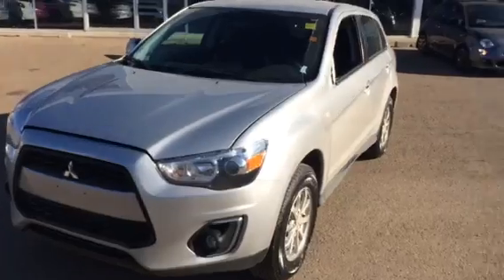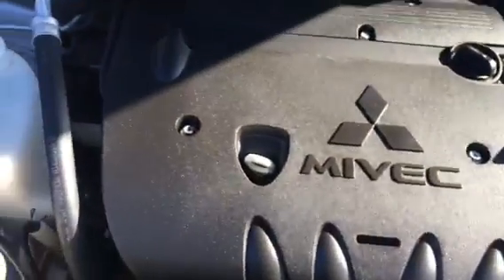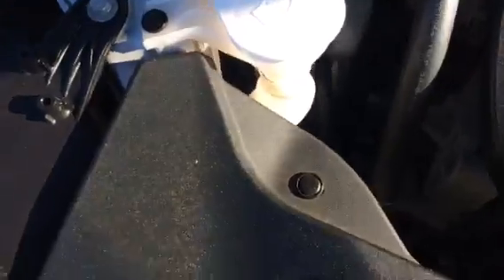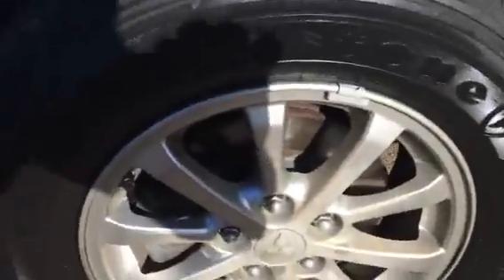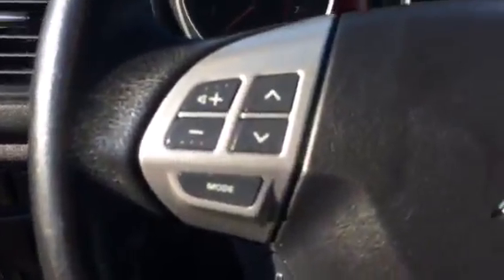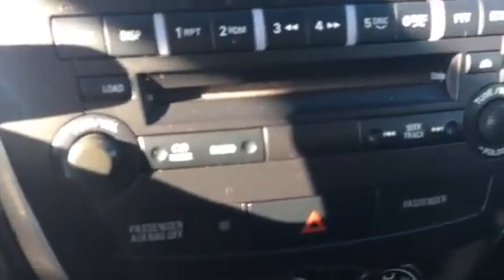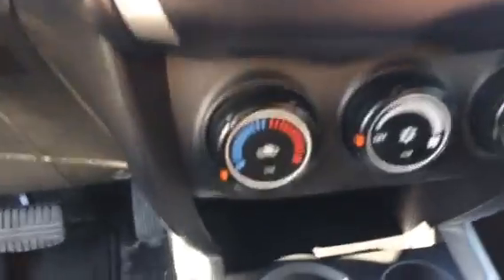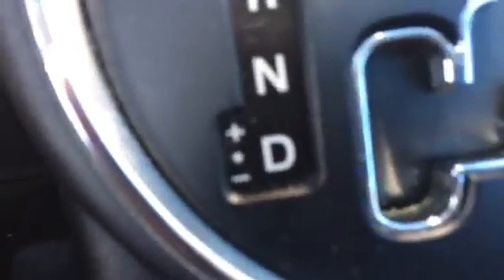Lerb's 2013 RVR